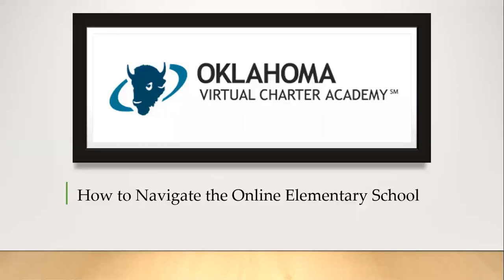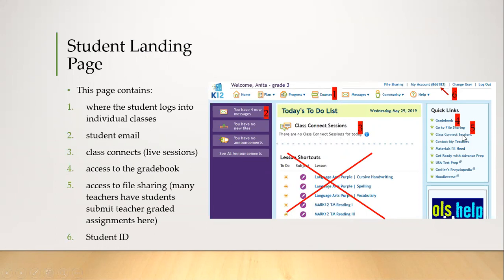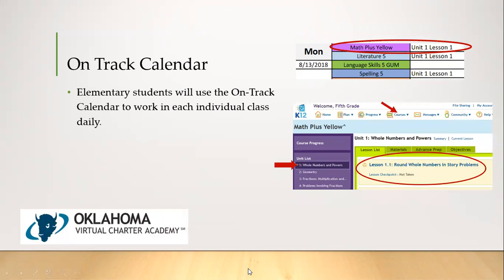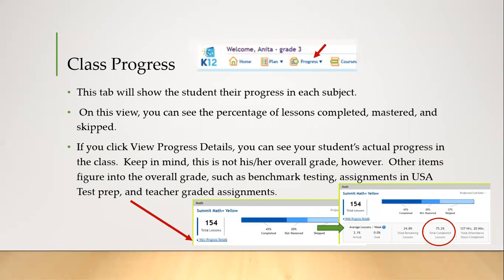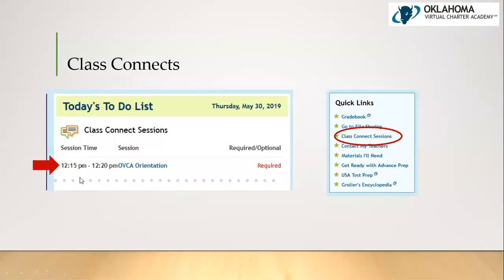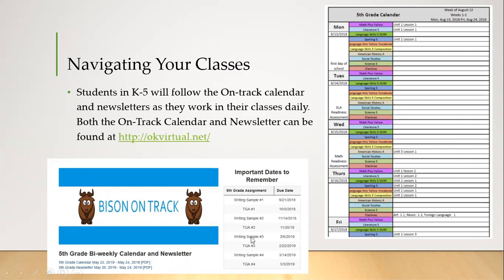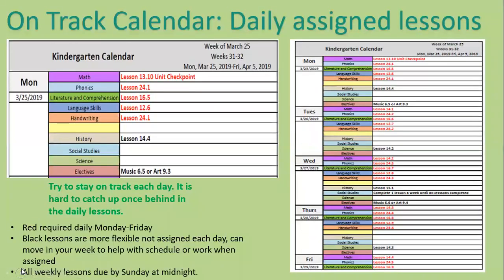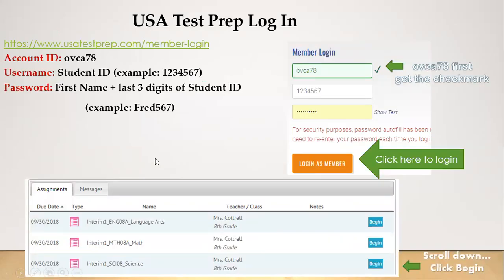Navigating the Online School for Elementary Students and Learning Coaches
OVCA Learning Coach University